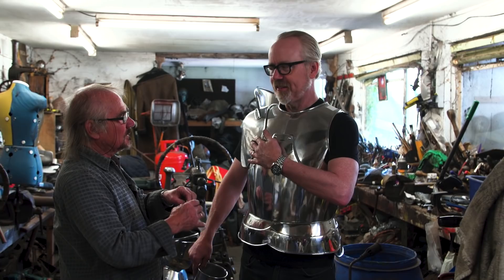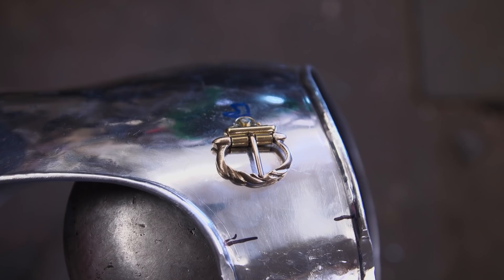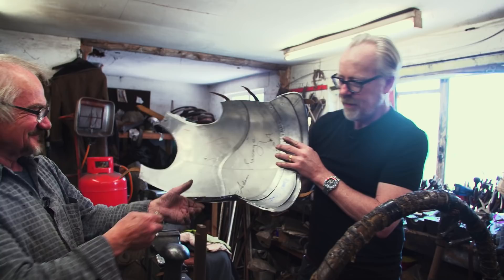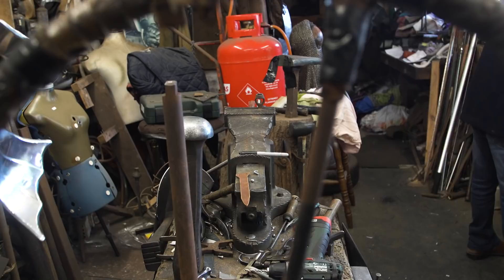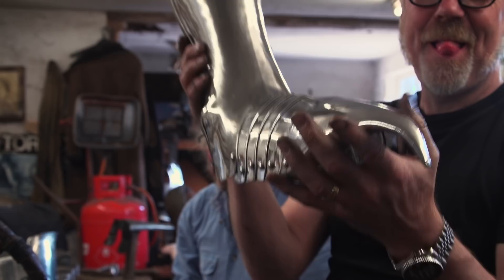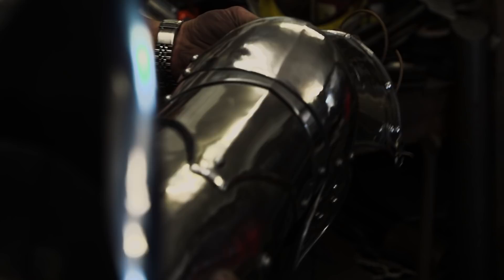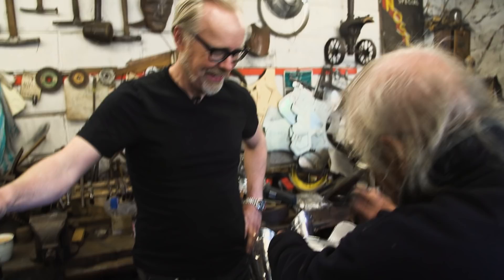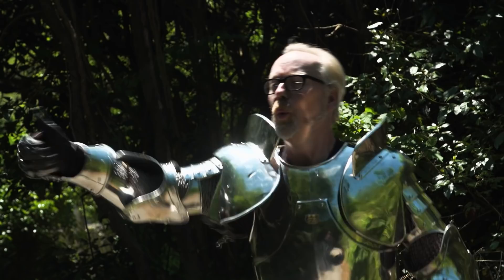Adam Savage's King Arthur Armor Build, Part 7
For the pieces to all fit together, Adam has to attach leather straps and brass buckles to each piece, giving the armor the ability to move with ease. And before the final fitting, Adam and Terry add some beautiful weathering to the suit!

Edited by Gunther Kirsch